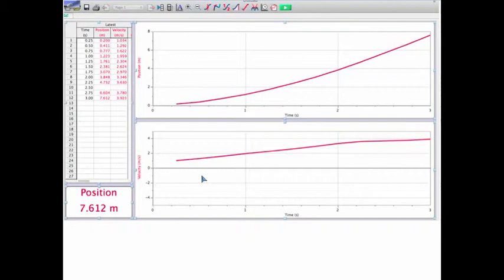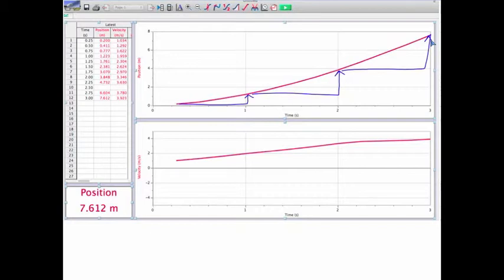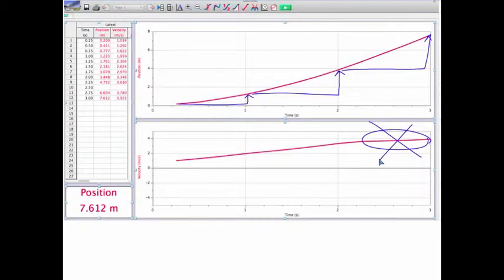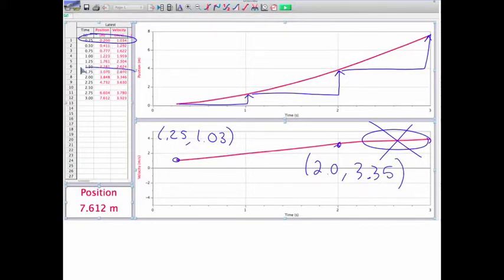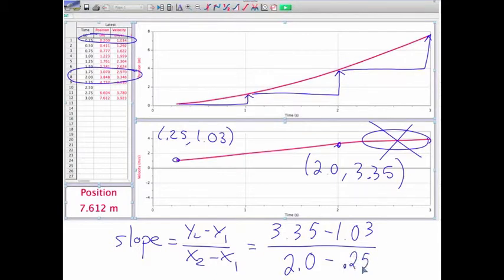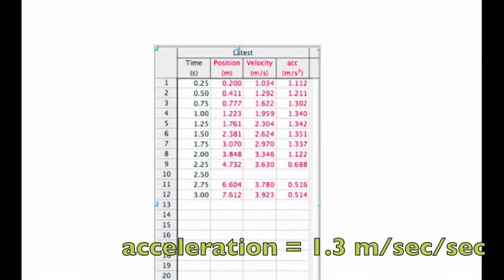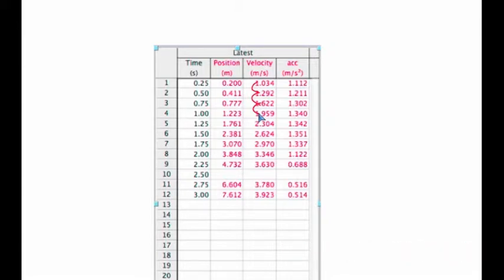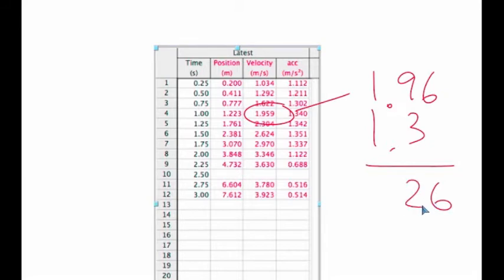Two Carts Extension Video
Using a motion detector to describe the motion (velocity and acceleration) of a person being pulled on a cart.